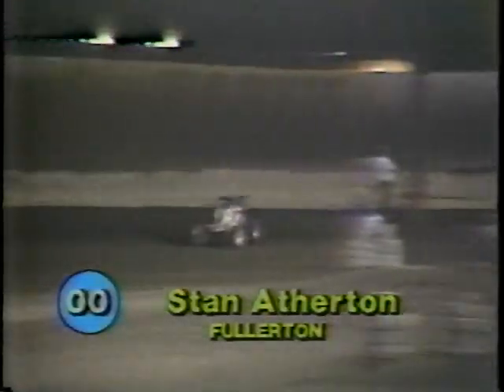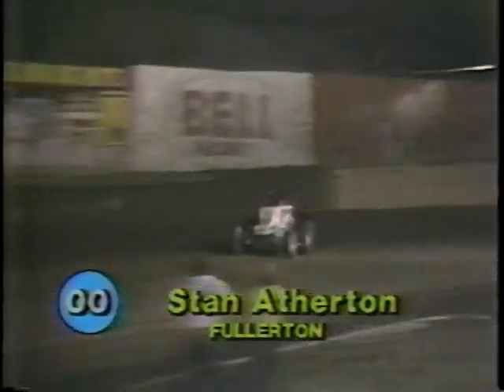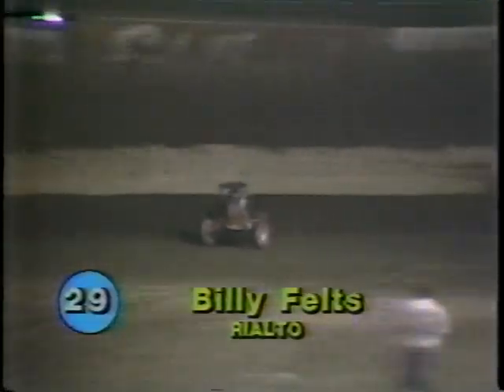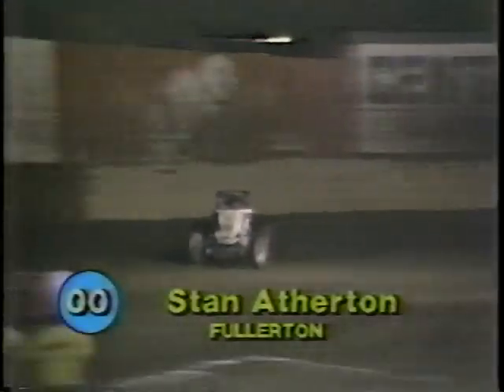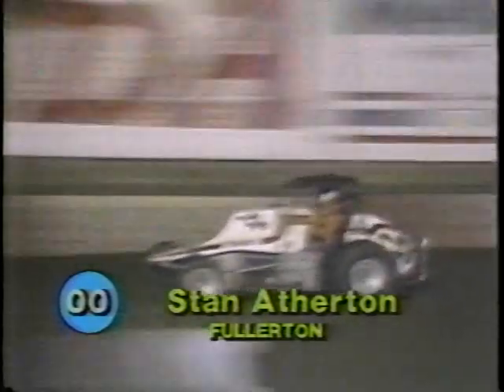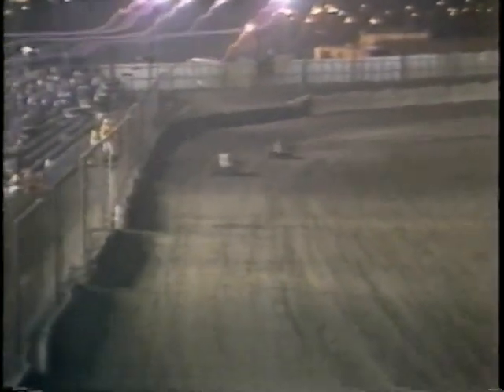Saturday Night Religion-Ascot 1984- B feature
B feature